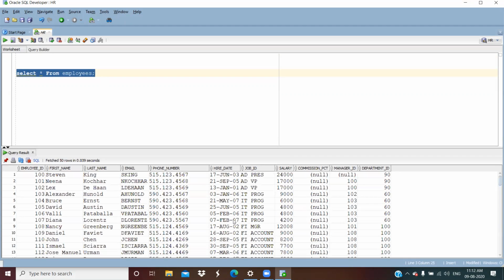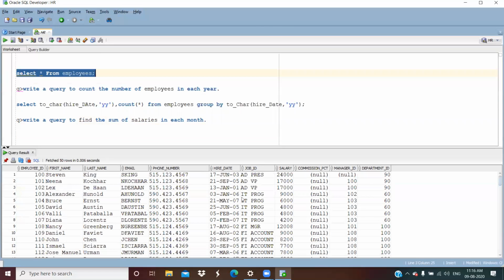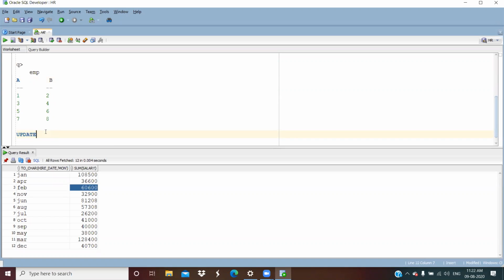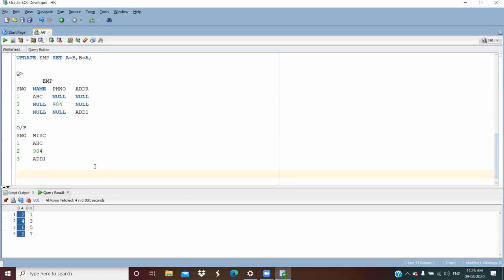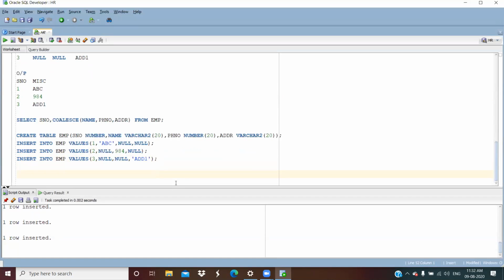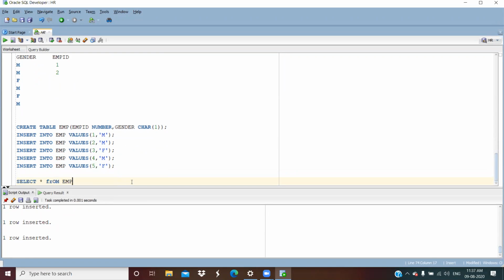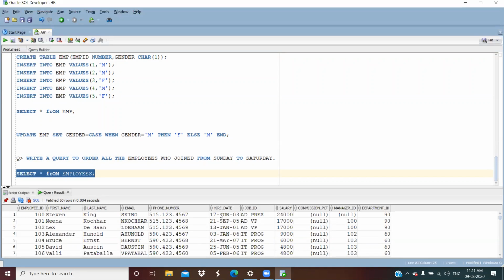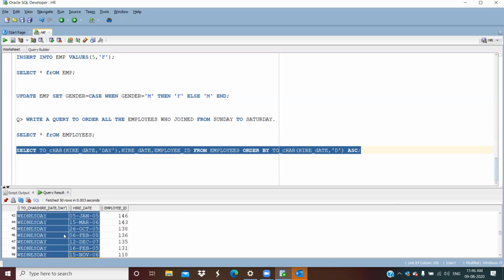ORACLE SQL INTERVIEW QUESTIONS PART-1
CONNECT BY CLAUSE
GROUP FUNCTIONS